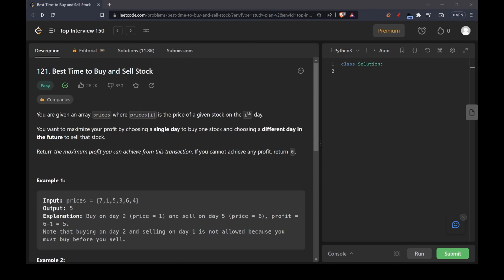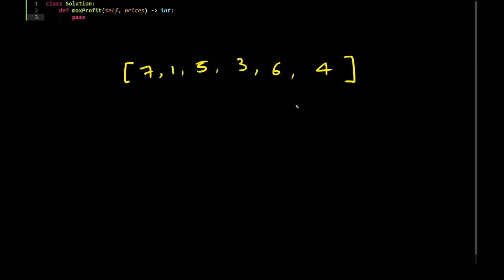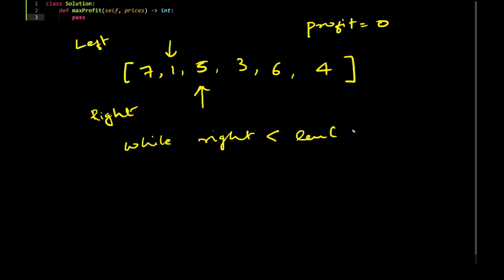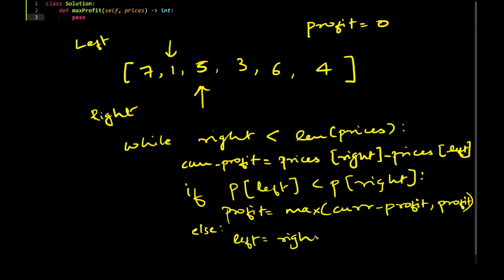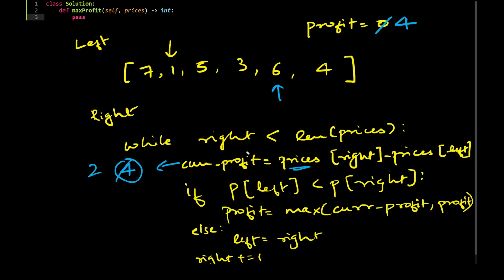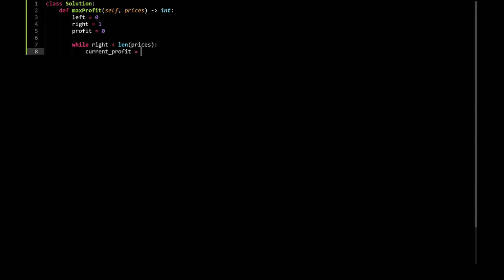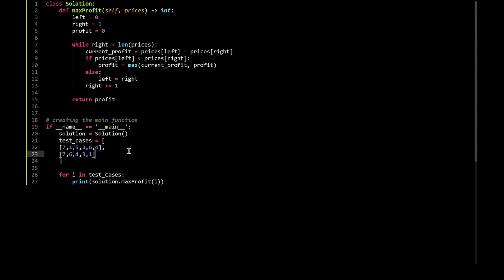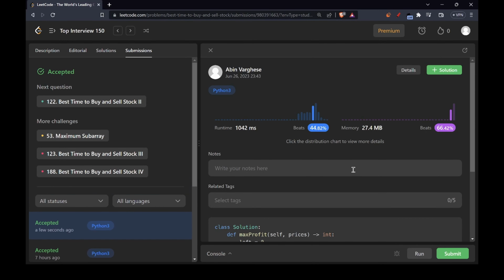121. Best time to buy and sell stocks - 1 | Leetcode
The "Best time to buy and sell stocks" problem on LeetCode is a classic algorithmic problem where the task is to identify the optimal day for buying and selling a stock to maximize profit. Although one may consider finding the minimum and maximum values in the array to determine the maximum profit, there is a catch. For example, in the case of prices = [7,6,4,3,1], it is not possible to buy the stock on day 6 and sell it on day 1. Thus, an alternative strategy is required to determine the best feasible buying and selling days while considering the chronological order.

Explanation:
To solve the problem, we employ a two-pointer approach: the Left pointer indicates the position for buying the stock, while the Right pointer indicates the position for selling the stock.

Initially, we set the Left and Right pointers to the first and second positions of the array, respectively. We also initialize the variable max_profit to zero.

Next, we enter a while loop that continues until the Right pointer is less than the length of the array. For each iteration, we examine the prices at the Left and Right pointers.

In the first step, we observe price[left] = 7 and price[right] = 1, resulting in a profit of -6. As price[left] is greater than price[right], we increment the Left pointer and advance the Right pointer by one position. This ensures that the Left pointer always corresponds to the minimum value.

Moving to the second step, we find price[left] = 1 and price[right] = 5, resulting in a profit of 4. As price[left] is less than price[right], indicating a potential profit, we update max_profit accordingly and solely increment the Right pointer.

Proceeding to the third step, we encounter price[left] = 1 and price[right] = 3, yielding a profit of 2. Similar to the previous step, we compare the current profit (2) with the previous max_profit (4), select the maximum value, update max_profit, and increment the Right pointer.

In the fourth step, with price[left] = 1 and price[right] = 6, the profit is 5. Following the same logic as before, we compare the current profit (5) with the previous max_profit (4), update max_profit if necessary, and advance the Right pointer.

Finally, in the fifth step, price[left] = 1 and price[right] = 4, resulting in a profit of 3. We apply the same logic as in the previous steps.

Regarding the complexity analysis, let n represent the length of the array.
The time complexity of the algorithm is O(n) due to the while loop iterating through the array.
The space complexity is O(1) since we utilize a constant amount of additional space.

0:00 - Introduction and reading of the problem
0:45 - Explanation
07:44 - Coding the solution